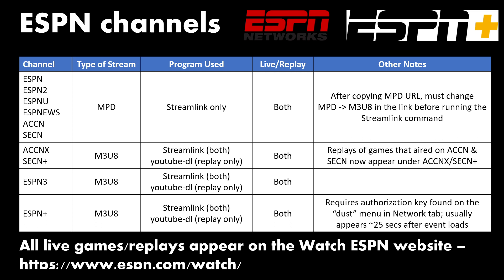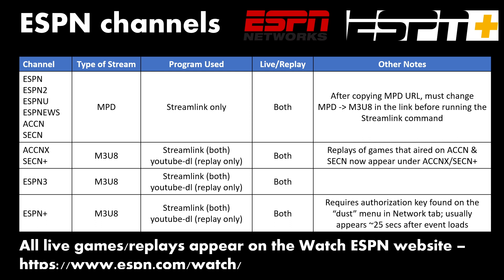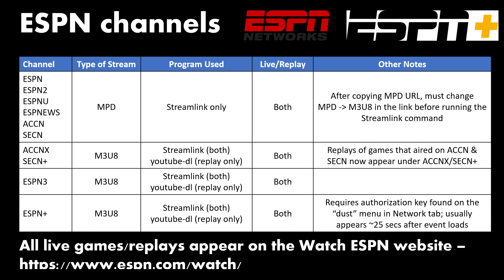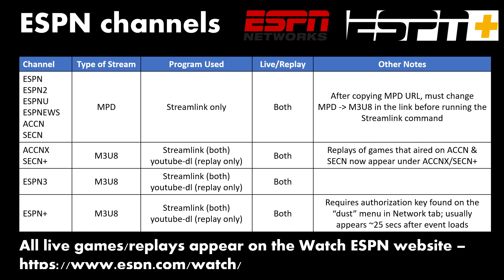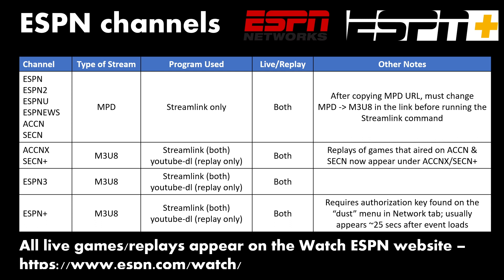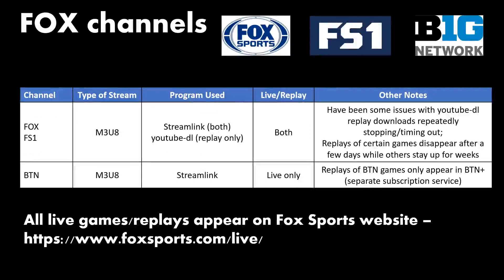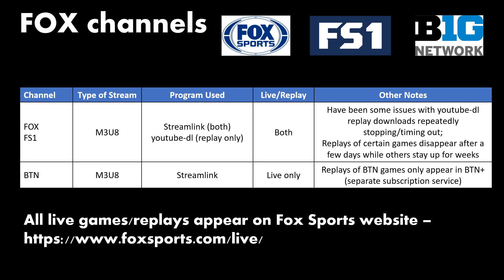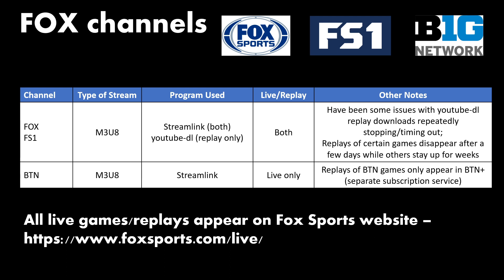How to Download/Save/Record Sports from ESPN, ESPN+, FOX, etc.---Fall 2023 Updates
For some reason, the comments are not displaying on the videos, even though I am getting the notifications.

This video gives a brief overview of the type of streams currently used on various websites (ESPN, FOX, ESPN+, CBS, etc.) and the programs that can be used to download/save/record events on each along with some general notes.

See my other videos for the specific steps required to download/save replays or live events on ESPN, ESPN+, FOX, etc. using streamlink or youtube-dl below.